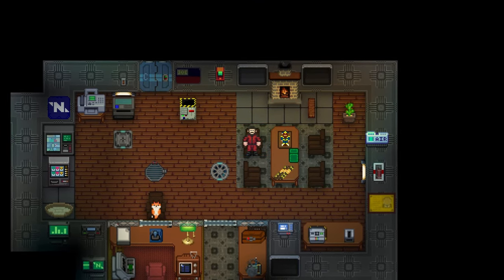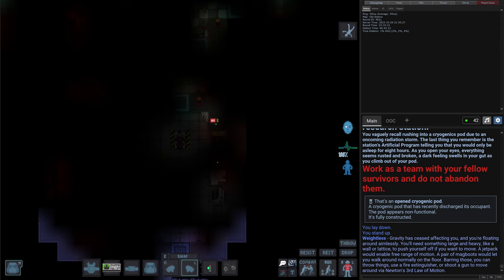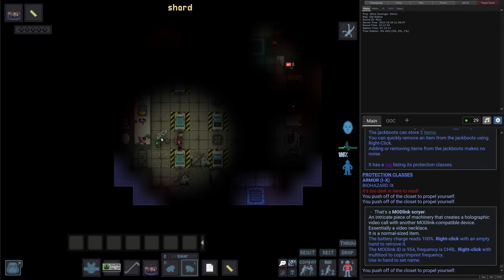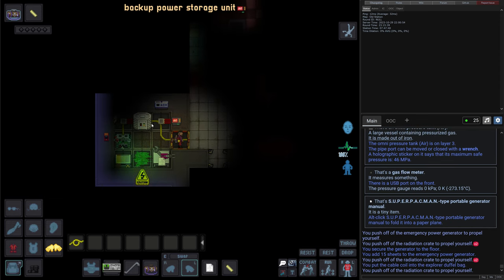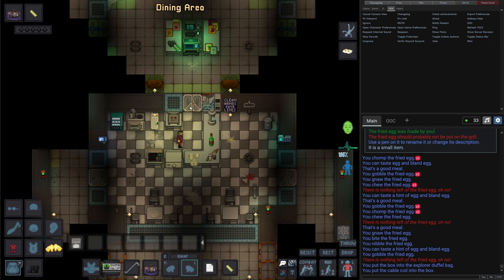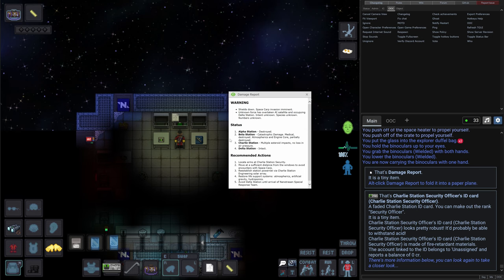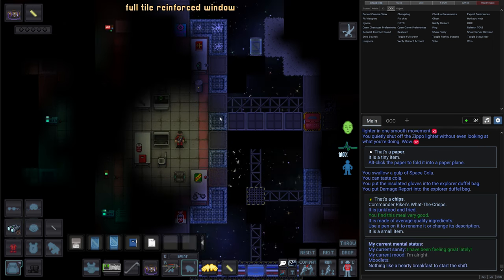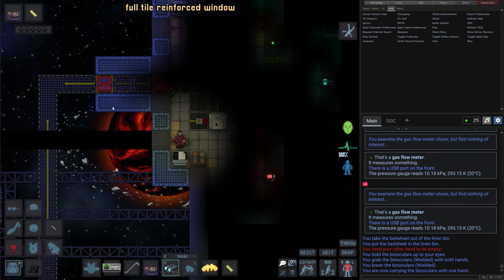1. Charlie Station - Space Station 13 Singleplayer / Guide / Tutorial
00:00 Intro
01:34 Charlie station
06:56 Power generator
08:40 Breakfast and tastes
11:15 Nutrients for weeds
12:55 Bridge
18:00 Air supply